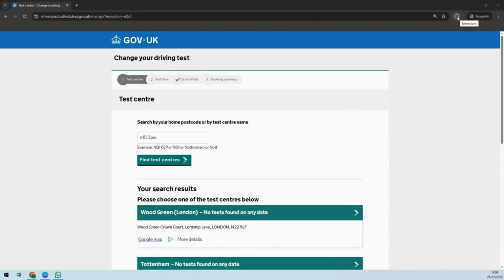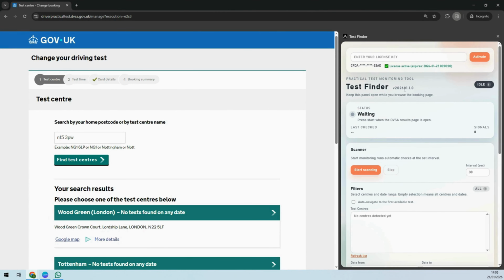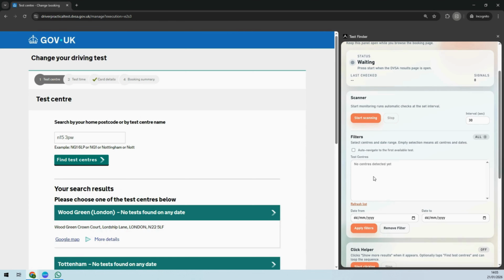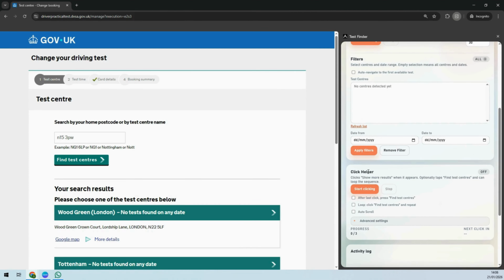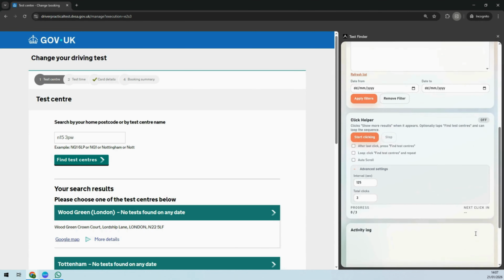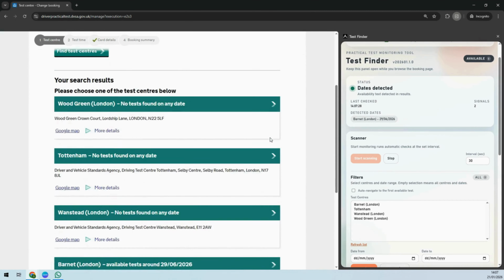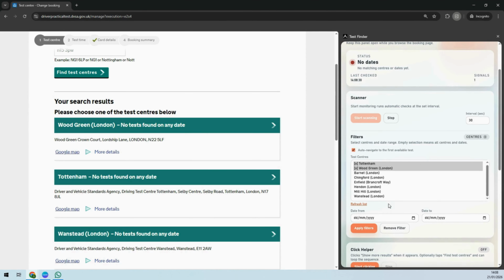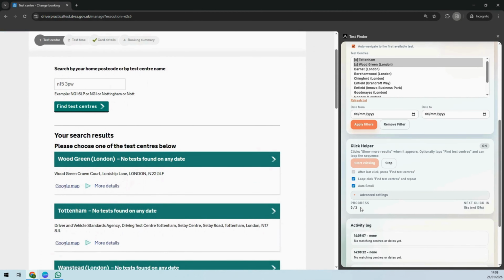Test Finder Extension Tutorial | Auto Scan, Alerts & Hands-Free Practical Test Booking Guide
Learn how to use the Test Finder Extension to automatically scan for available test centres, receive instant alerts, and book slots hands-free! This step-by-step tutorial covers everything from installation, applying filters, starting the scanner, using the Click Helper, and completing bookings efficiently.

🔥 Features Covered in This Video:
- Auto scanning for test centre availability
- Real-time alerts for availability and CAPTCHA
- Hands-free Click Helper for automatic navigation
- Filter centres and date ranges
- Countdown and activity logs to track the scan
- Auto Navigate to booking and payment form
- Advanced settings for click intervals and loops

💡 With this extension, you can save time and secure your slots faster than ever!